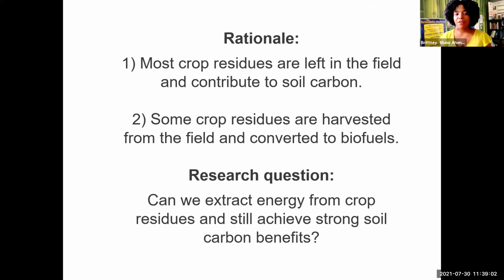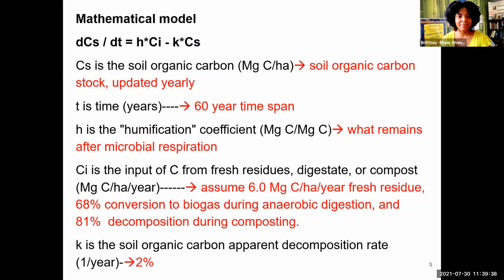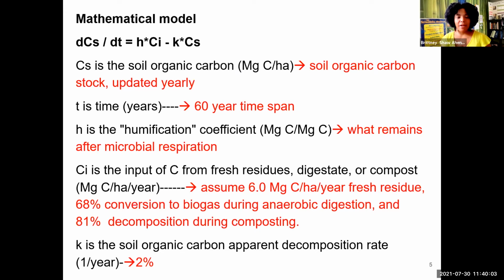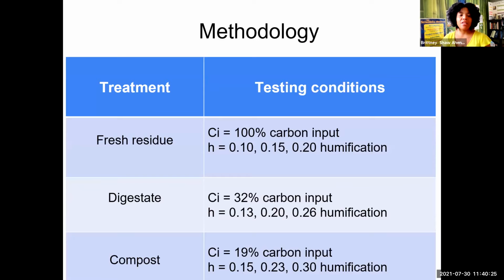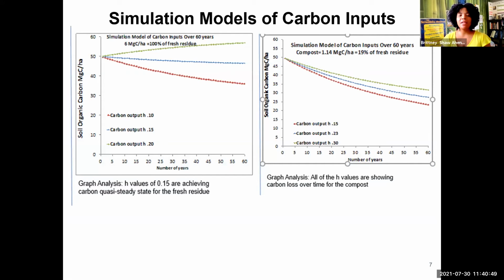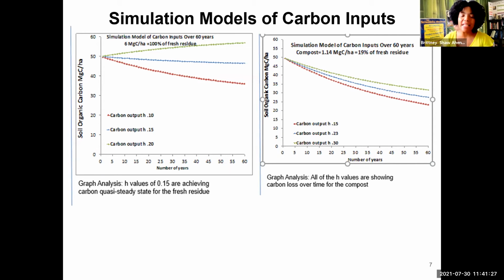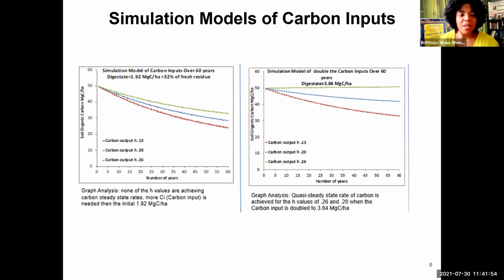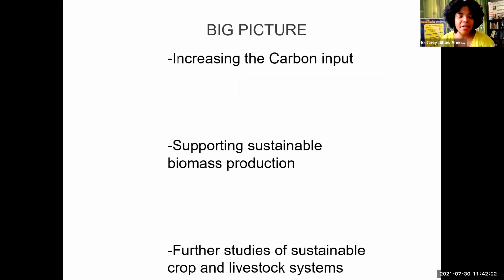B. Shaw Ahenda